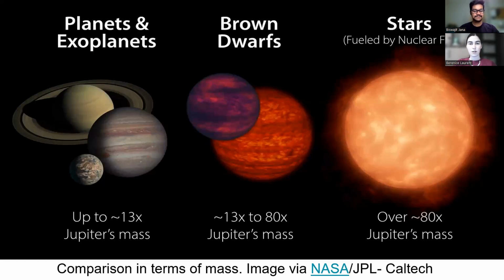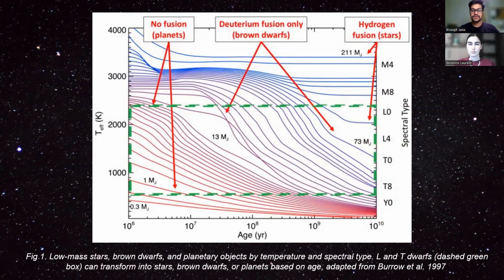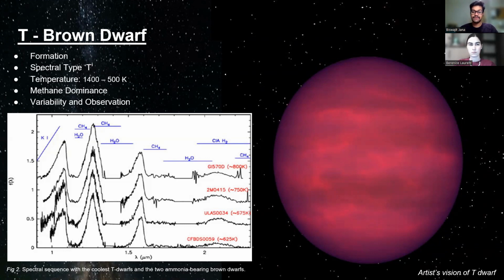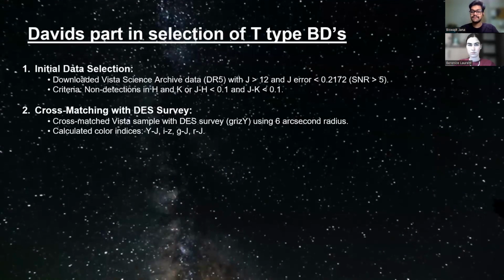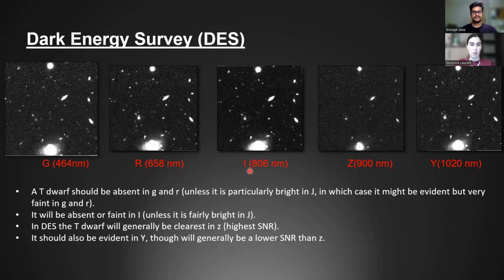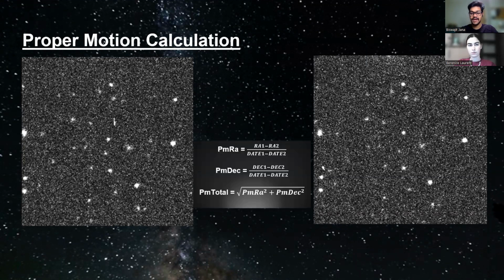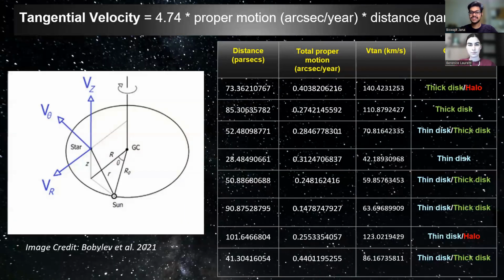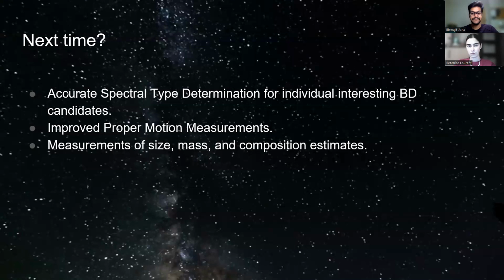Identifying T-Brown Dwarfs and Measuring their Velocities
We present a research project work done in the Summer of 2023, at the University of Hertfordshire, United Kingdom. The purpose of this project was to identify new T-type Brown Dwarfs and measure their proper motion and tangential velocity.

References:
1. David S. Spiegel, Adam Burrows, 2011. The Deuterium-burning Mass Limit for Brown Dwarfs and Giant Planets
2. Burrow et al. 1997, ”A Nongray Theory of Extrasolar Giant Planets and Brown Dwarfs”
3. Carnero Rossel et al. 2019, ”Brown dwarf census with the Dark Energy Survey year 3 data and the thin disc scale height of early L types”
4. Kirkpatrick et al. 2011, ”The First Hundred Brown Dwarfs Discovered by the Wide-field Infrared Survey Explorer (WISE)”
5. Trent J. Dupuy, Michael C.Liu, 2012. The Hawaii Infrared parallax program. I. Ultracool Binaries and the L/T transition.